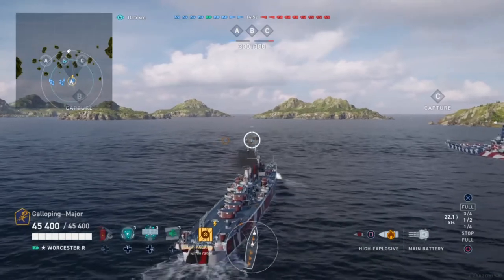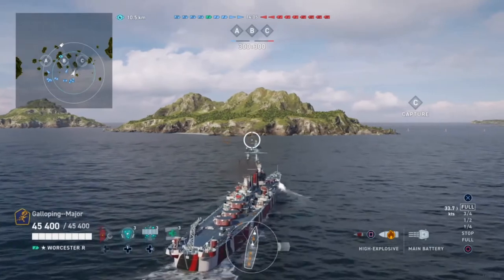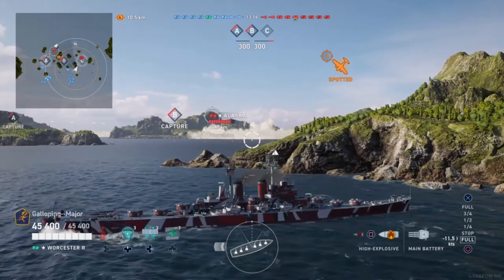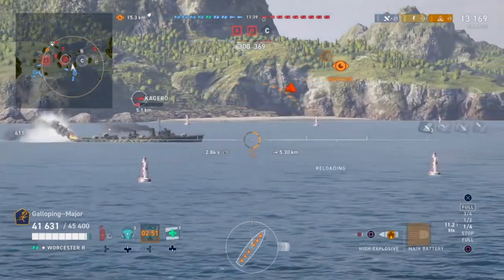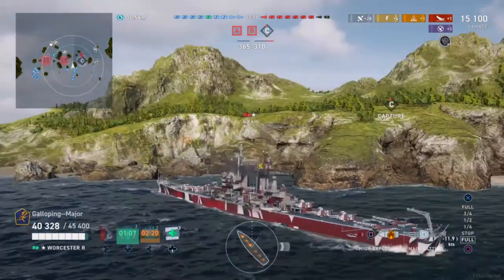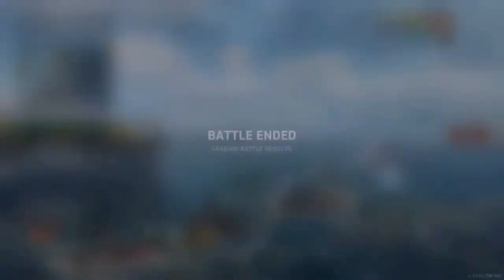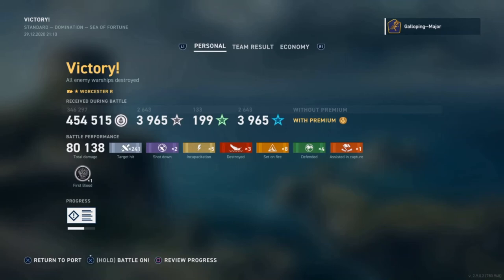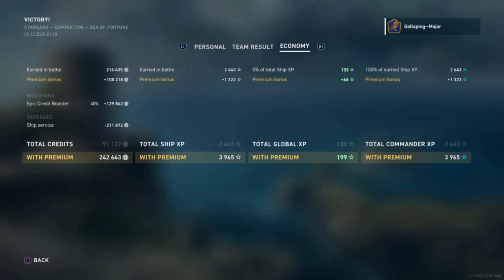Let’s play; The Major plays USS Worcester R; World of Warships Legends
Galloping Major plays USS Worcester R, Legendary Tier USN Cruiser.

Ship Mods – Main Battery Mod. 2, Propulsion Mod. 2, Concealment System Mod. 1, Main Battery Mod. 3.

Commander - Kinkaid, Lv. 14, Legendary 2.

Traits – Ingenious, Full Speed Ahead, Sponge, Steer Clear, Fully Packed.

Inspirations – Madden Lv. 16 Legendary 2 & Mikawa Lv. 12 Legendary 2.